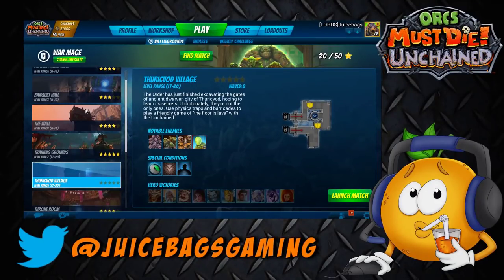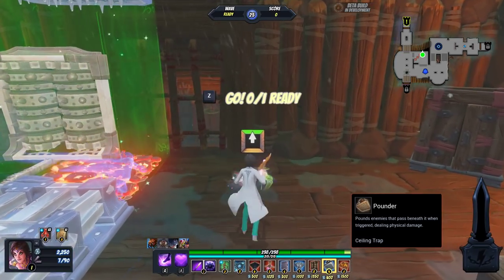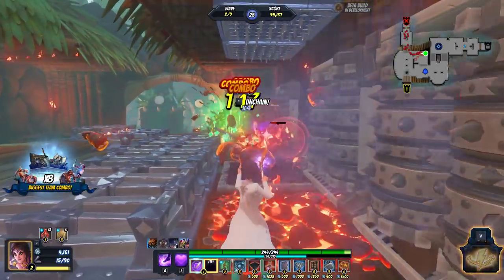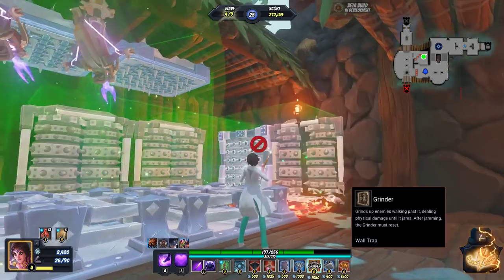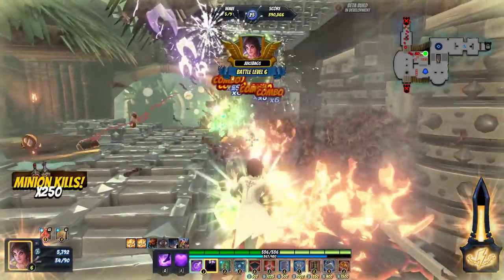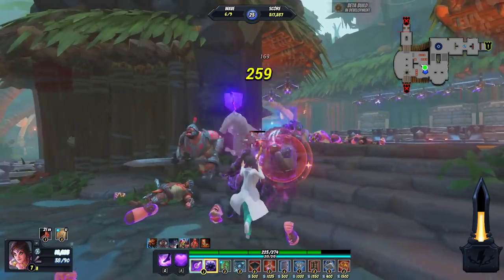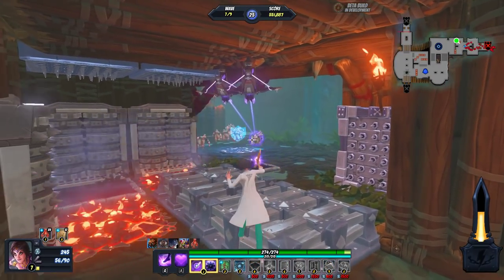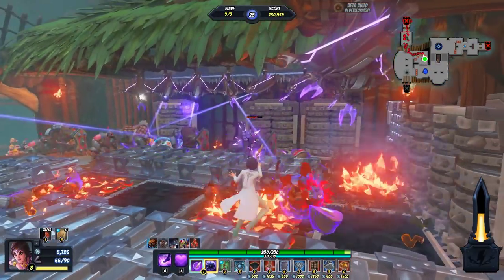OMDU Solo War Mage Difficulty - Training Grounds 5 Star!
My journey into Orcs Must Die Unchained has started and I am having a blast! Still getting leveled up and learning the basics. This is solo game play of the War Mage difficulty - Training Grounds with Gabriella! 5 Stars!

If you enjoyed the video, please show your support and click that "Like" Button!